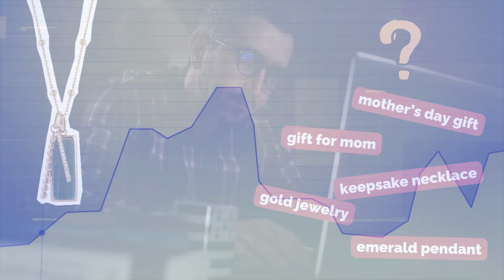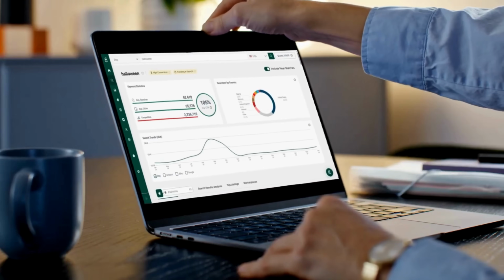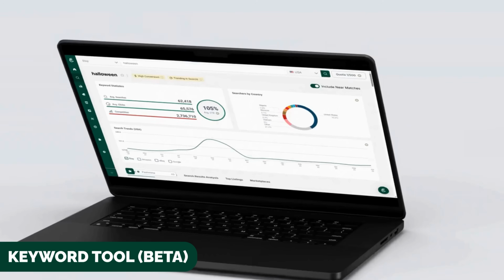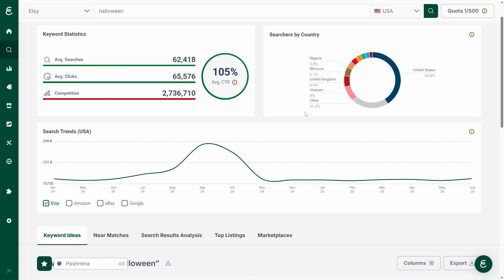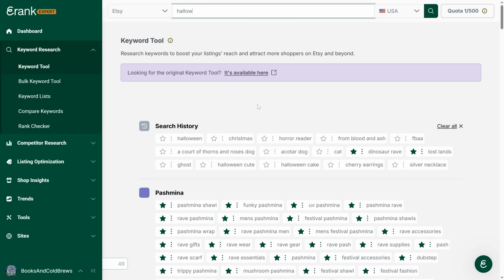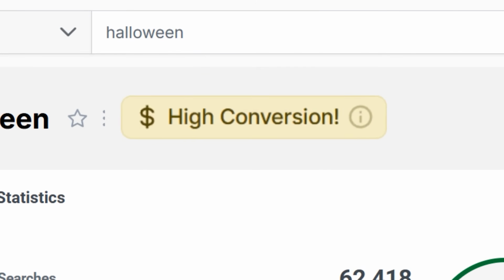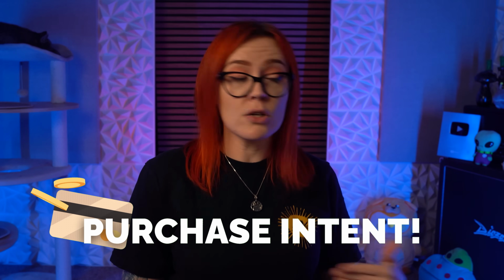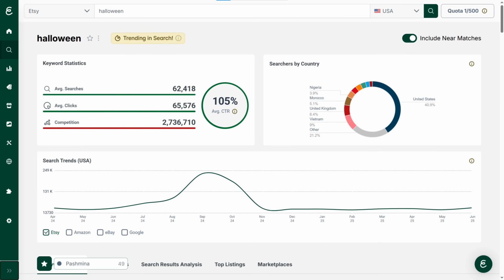How to Spot Etsy MONEY MAKERS Fast!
Are your Etsy keywords actually making money? In this video, I reveal an all new way to find keywords that are actually resulting in Etsy SALES.

☕ ETSY FREEBIES FOR ALL, Y'ALL! ☕

🎓 COACHING: Enrollment for my complete Etsy Training Program, the Handmade Alpha Academy, begins December 1st. Learn more about the program and get notified when doors open

00:00 - Understanding Purchase Intent
01:45 - See trending Etsy keywords
02:34 - See High converting Etsy keywords
03:47 - Get eRank for free